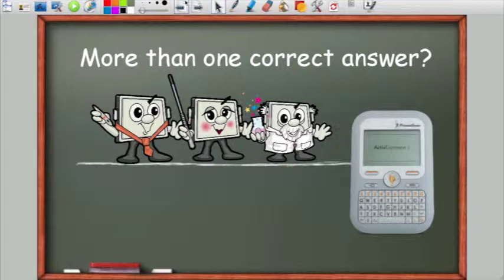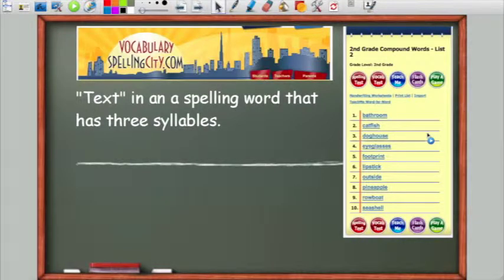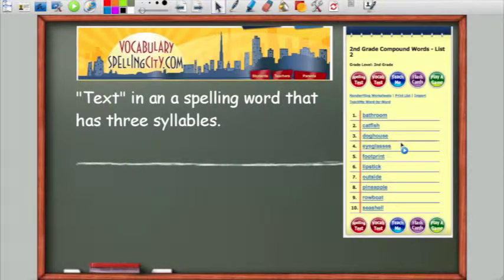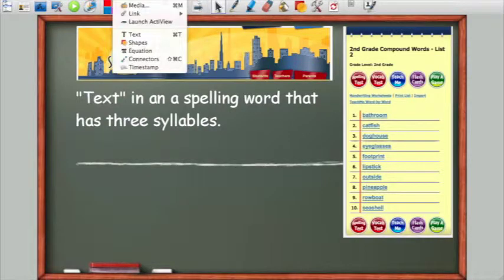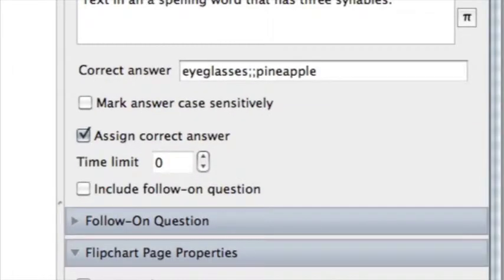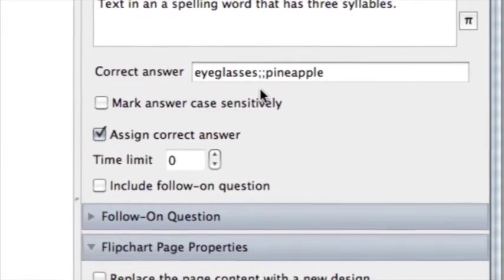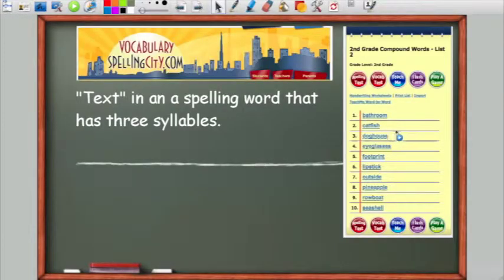More Than One Right Answer